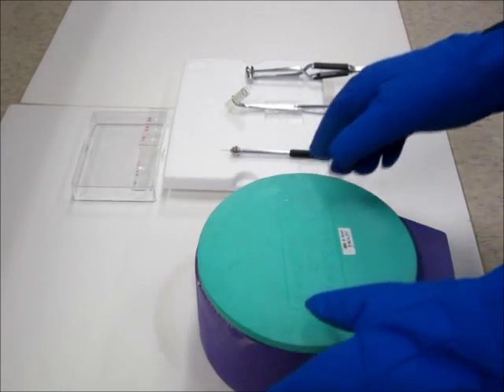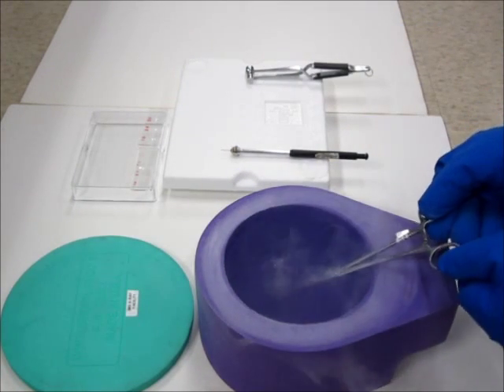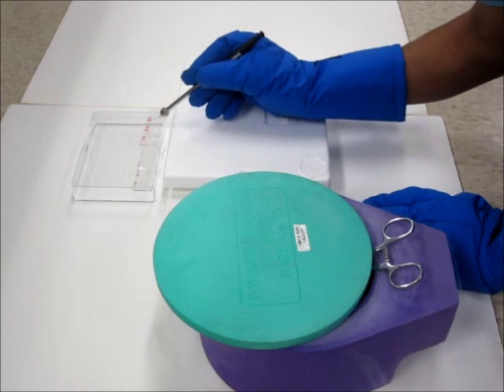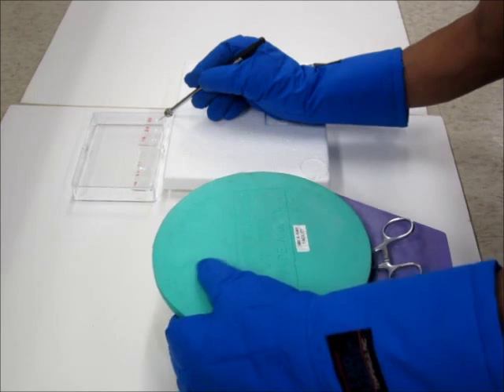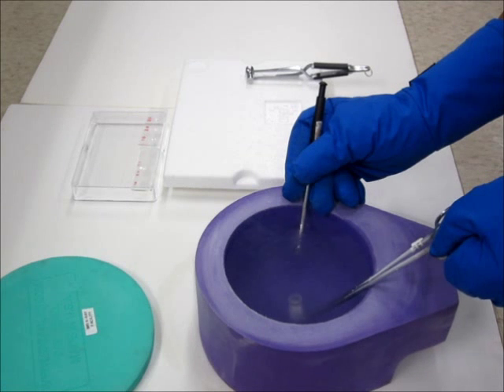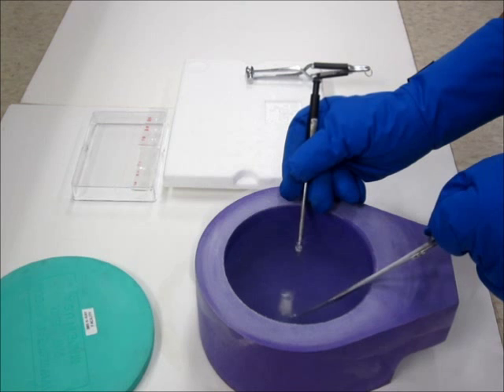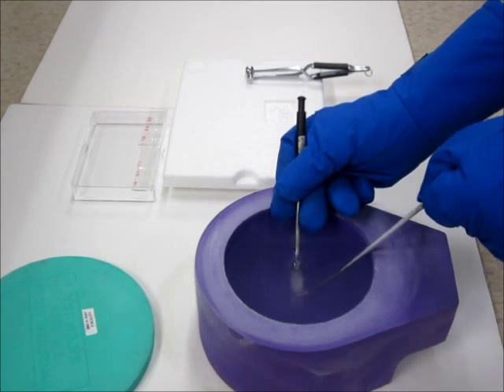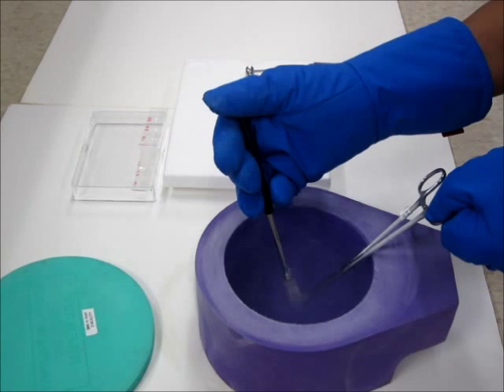Flash Cooling of Crystal in Bulk Liquid Nitrogen Cryo Vial Tutorial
This video shows the flash cooling of a protein crystal in bulk liquid nitrogen and transfering the crystal in a cryoloop into a cryo vial.
Here the crystal is picked up using a CryoLoop on a CrystalCap Magnetic from a crystal-growing buffer and equilibrated in series of three cryo buffers.

The crystal is then quickly flash cooled in bulk liquid nitrogen and slowly transferred into a pre-cooled cryovial. The crystal wand is removed after confirming the crystal transfer.
The cryo vial with crystal is then transferred to a x-ray machine for data collection